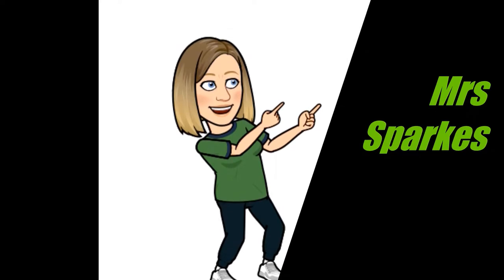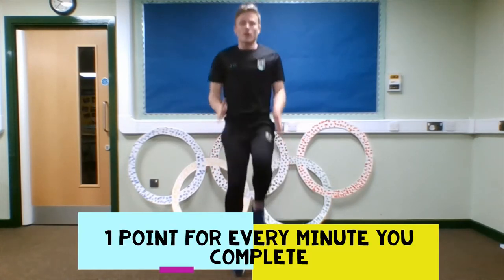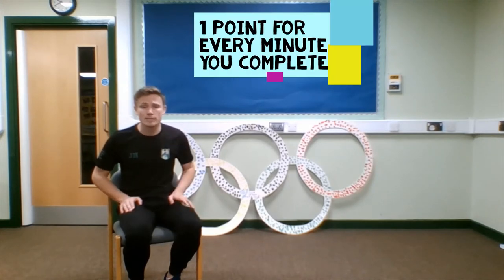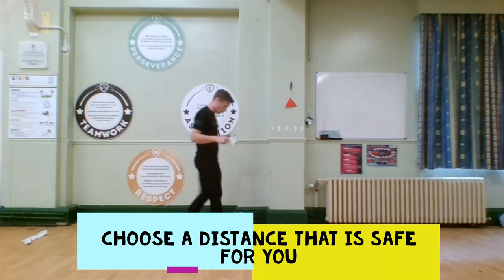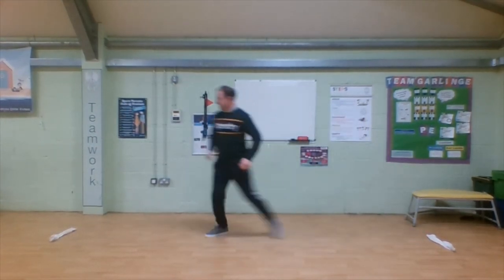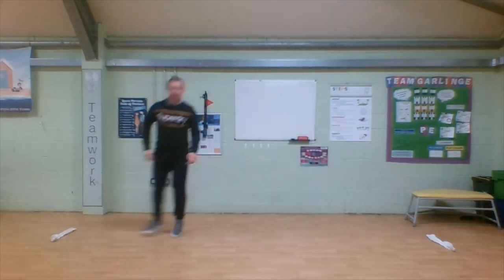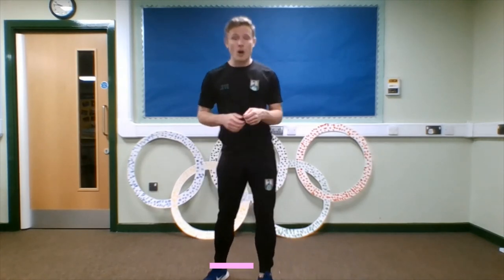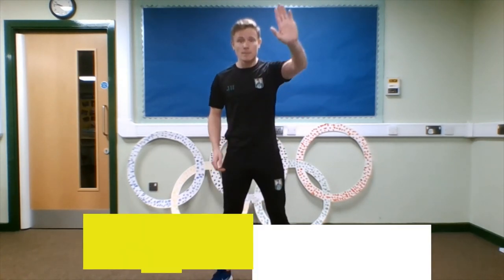Personal Challenges-Week 4: Agility and create your own